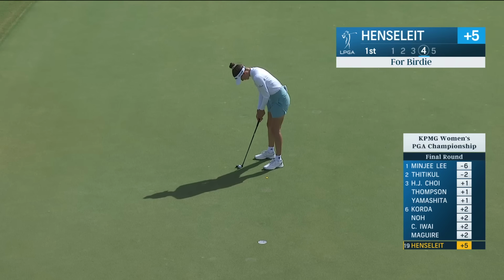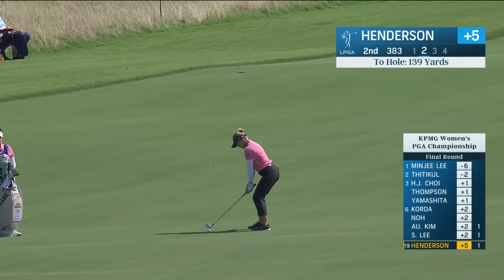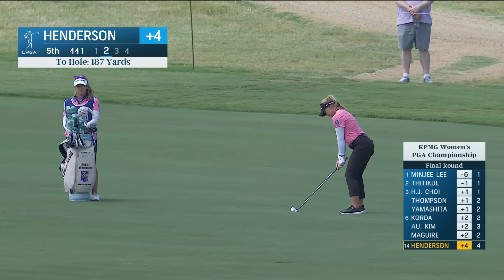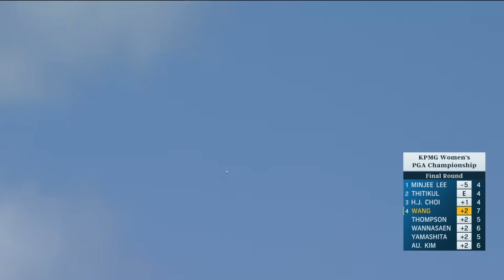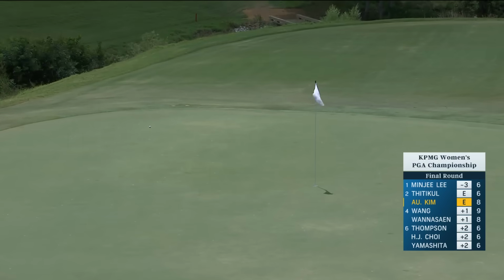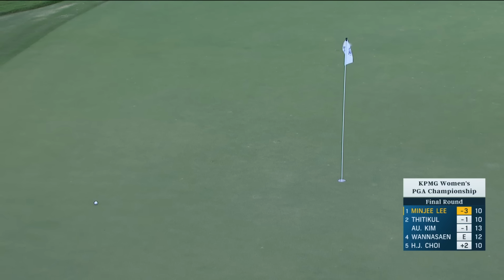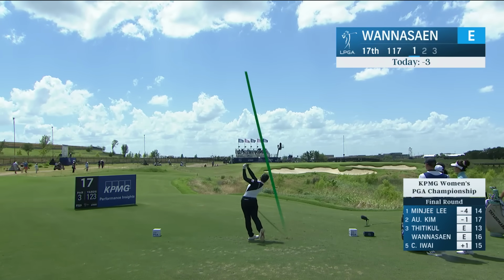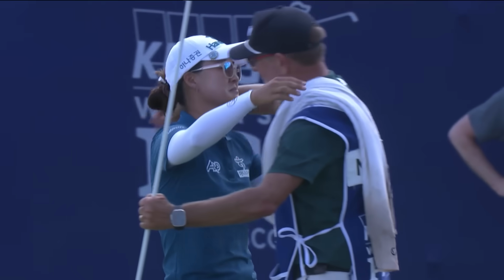Condensed Final Round | 2025 KPMG Women's PGA Championship